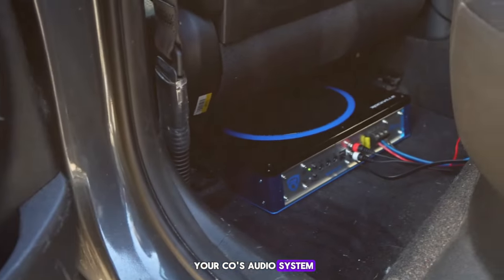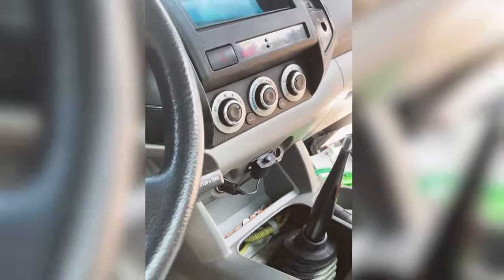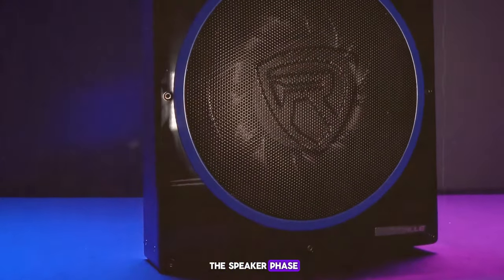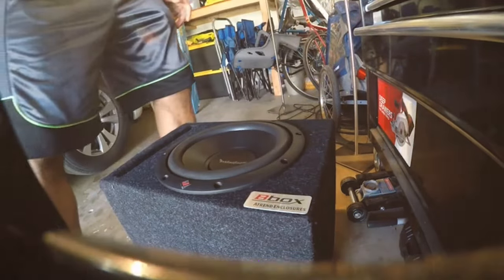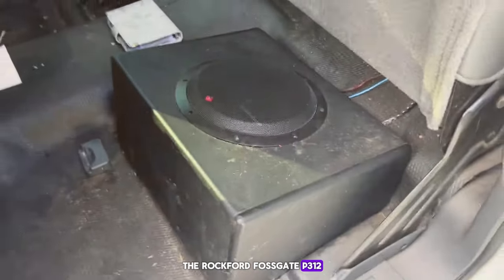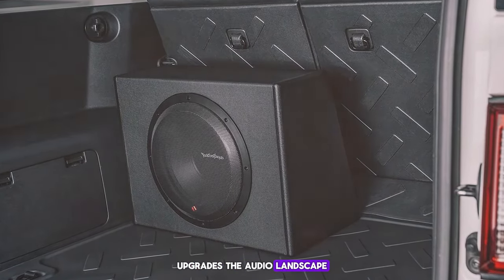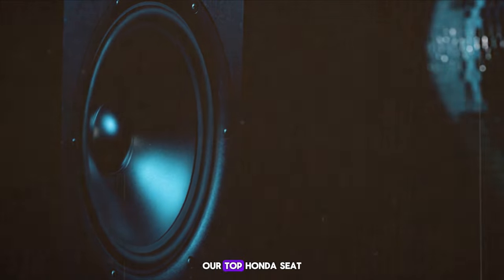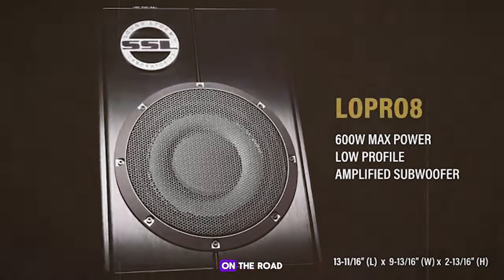Best Underseat Subwoofer of 2024 [ Reviews]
Are you ready to elevate your car audio experience to new heights? Dive into the world of underseat subwoofers with our comprehensive guide! Discover the best underseat subwoofers for cars that deliver deep bass, immersive sound, and a driving experience like never before.

0:00  Intro: Best Underseat Subwoofers
0:45  Rockville SS8P 400W Underseat Subwoofer
2:09  Sound Storm LOPRO10 Underseat Subwoofer
3:13  Rockville RW10CA
4:27   Cerwin-Vega Mobile VPAS10
5:32  Rockford Fosgate R2D2
6:40  BOSS Audio Systems BAB10 Amplified
8:11  Rockford Fosgate P300-12 Punch Powered
9:22  Recoil SL1708 400 Watt 8
10:48  Sound Storm Laboratories LOPRO
12:03   Rockville RW8CA 8
13:10 Outro: Underseat Subwoofer Reviews

Our expert underseat subwoofer buying guide covers everything you need to know to make the right choice. From the best underseat subwoofers with built-in amps to top picks for 2024, we've got you covered. Explore reviews, tips, and insights to help you find the perfect underseat subwoofer that suits your needs and preferences.

Join us on a sonic journey as we explore the best underseat subwoofers on the market today. Whether you're a music aficionado, a car enthusiast, or simply looking to enhance your daily commute, our channel is your ultimate destination for all things underseat subwoofers.